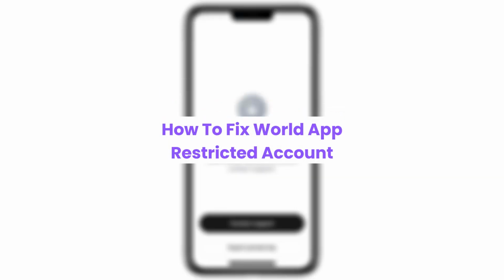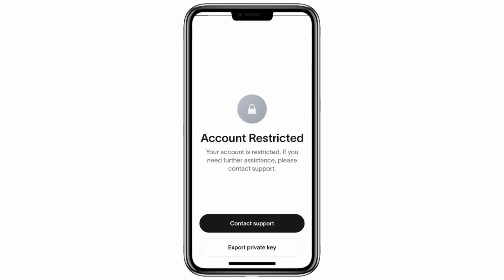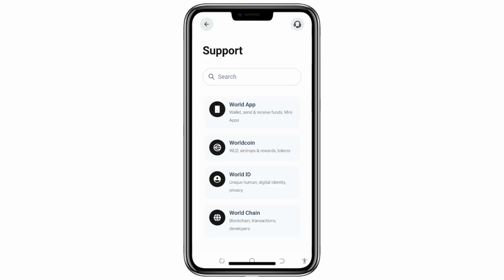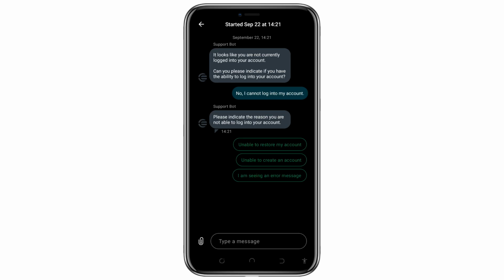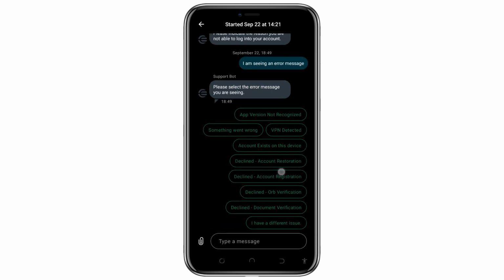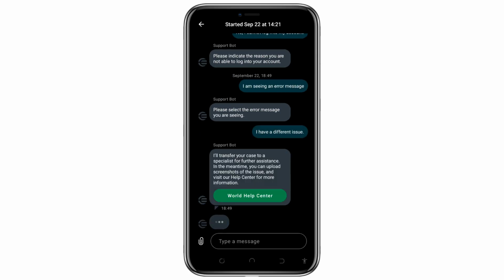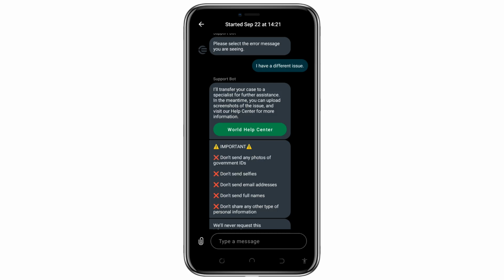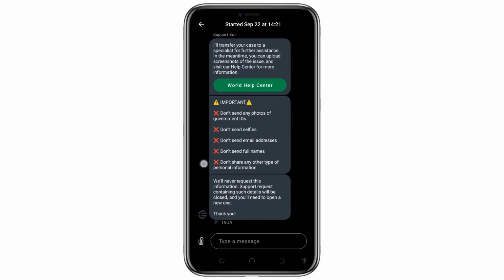How To Fix World App Restricted Account | Quick Guide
Having trouble with a restricted account on the World App? In this quick guide, we walk you through the exact steps to resolve the issue and regain access without unnecessary confusion. Whether your account was flagged for unusual activity or restricted due to verification problems, this tutorial breaks it down in simple, easy-to-follow instructions. By the end, you’ll know how to fix your restricted World App account and get back to using it smoothly.

Did this method help you unlock your restricted World App account, or are you still facing issues?

🔐 Secure Your Online Activity with NordVPN:

30-day money-back guarantee
Starting at just €3.09/month (instead of €11.59)!